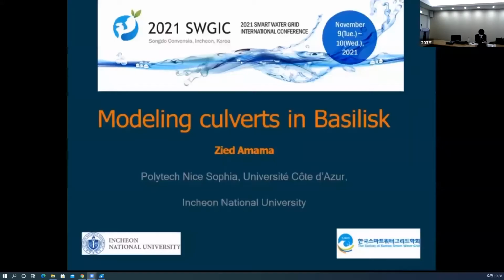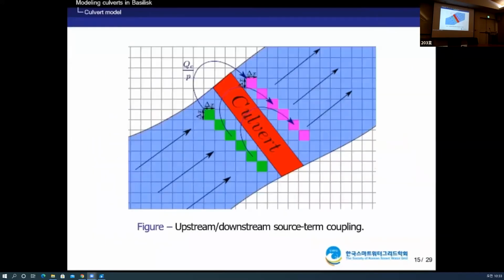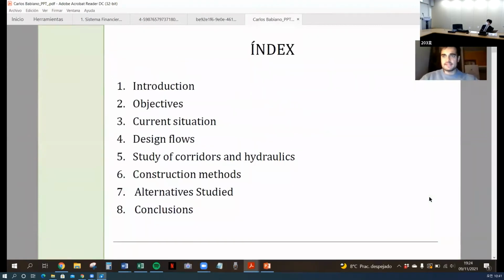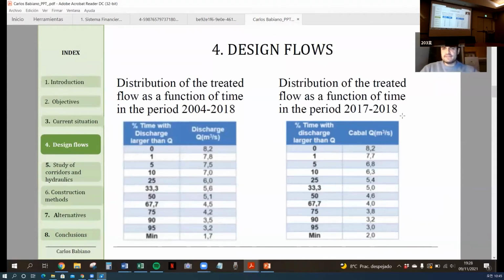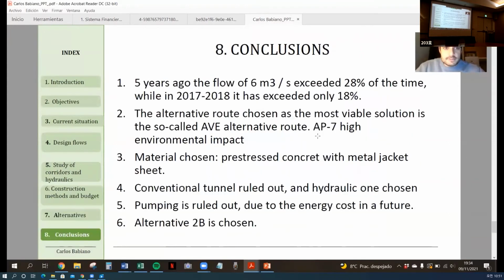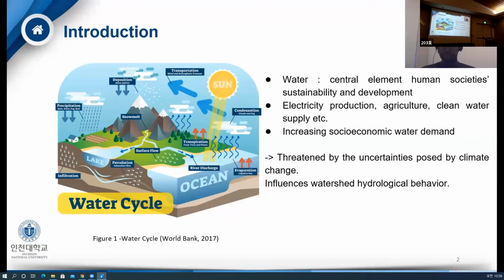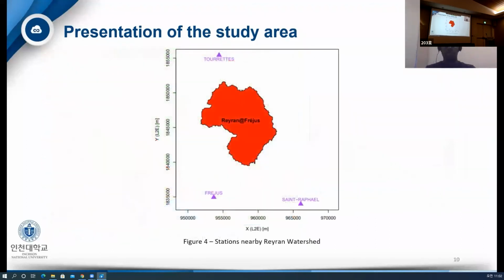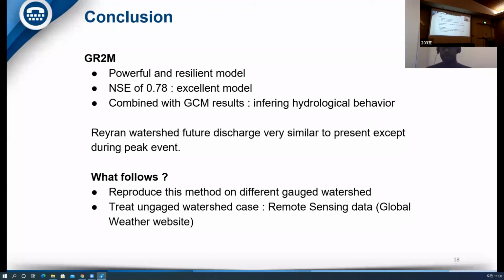2021 한국스마트워터그리드학회 정기학술대회 203호 - 6세션